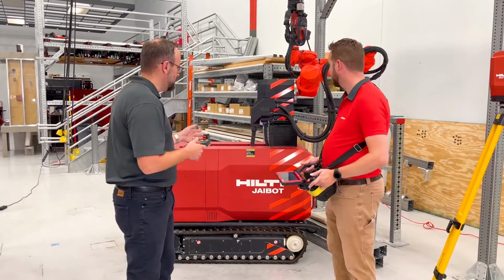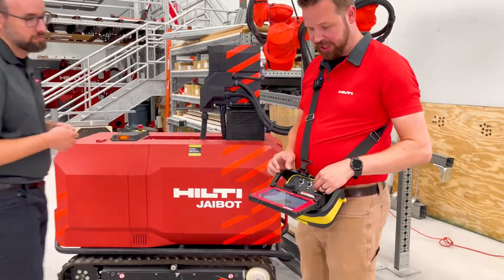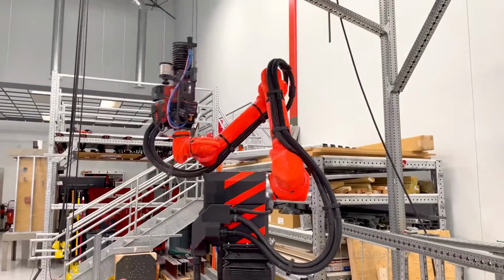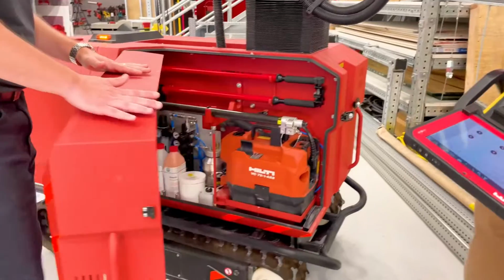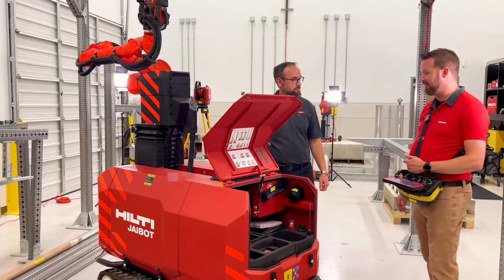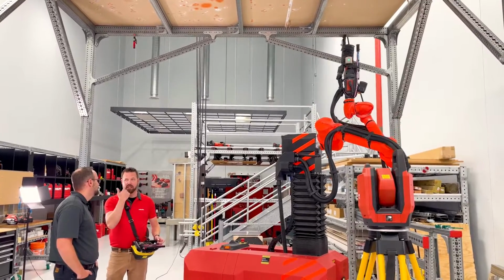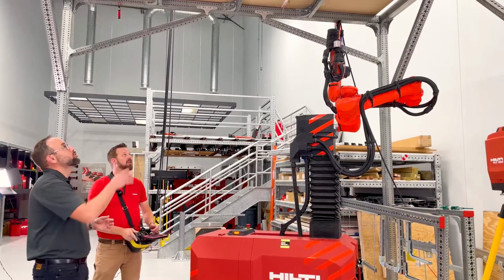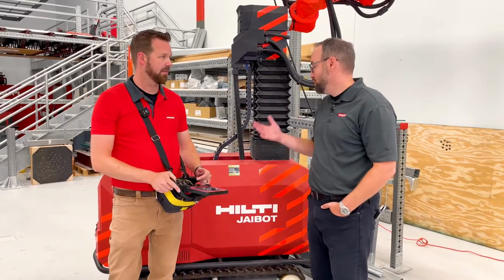Hilti LIVE - Episode 10 - Jaibot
Check out this episode of Hilti LIVE where Ben and Michael talk about the Hilti Jaibot, our semi-automated robot that helps add more productivity to your installation projects.